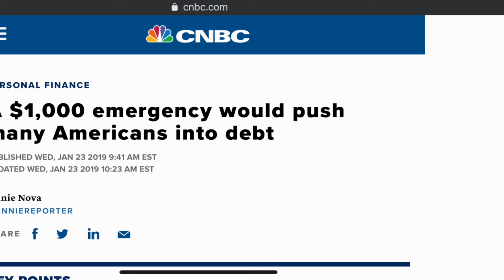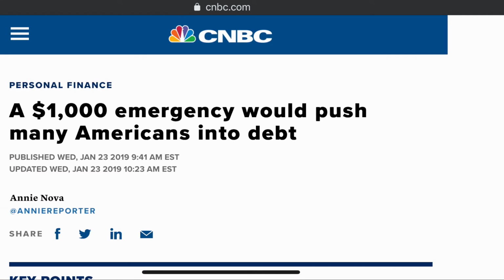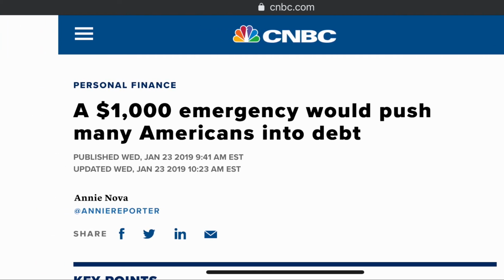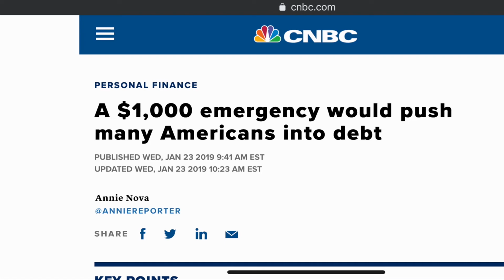WHAT SHOULD YOU DO WITH YOUR $1200 STIMULUS CHECK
With the upcoming plan to release $1200 and $2400 checks, here are some ways you should spend/invest that money. - Enjoy! Add me on Instagram: @manonthemove30

If you want to elevate your craft to the next level, join the squad! We provide education, online courses, resources and connection to take your ambitions even higher. We help you increase sales and network with the right people. Whether you are looking to expand in your career or build your business, this is your NUMBER 1 Spot!!! What do you look for in a networking group? What do you want to see more of? What are your daily, weekly, monthly, and yearly goals?

Tune in to the end and check it out!! Get with the person that sent you this video or join the squad here: